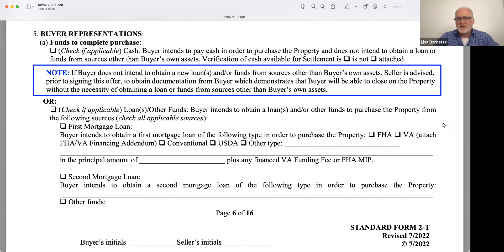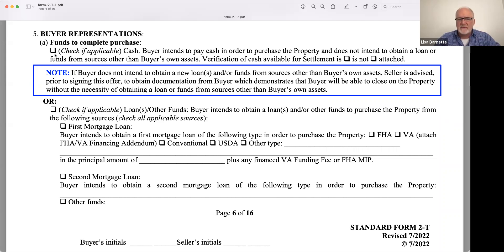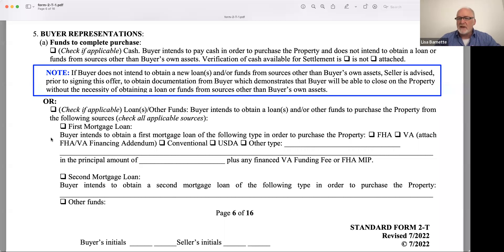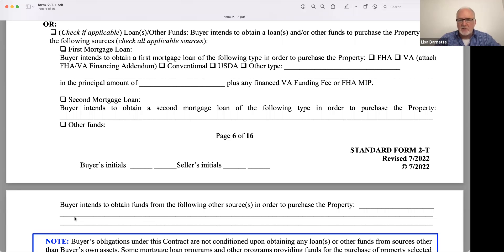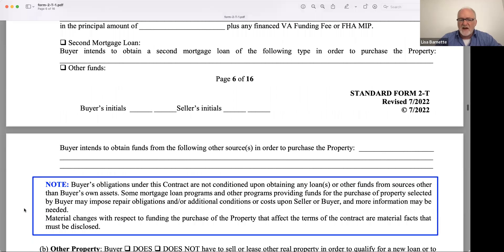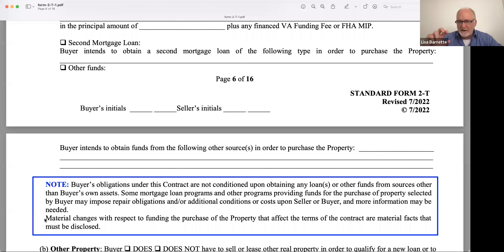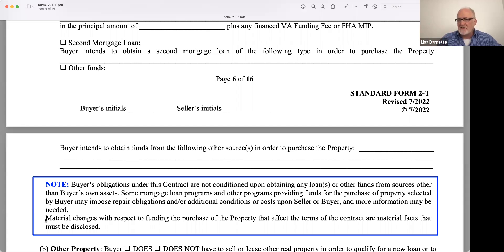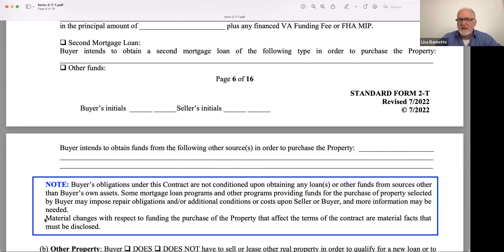Provision 5 - Buyer Representations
Is it a big deal if the buyer changes their method of financing?